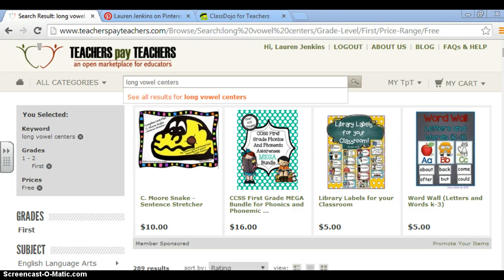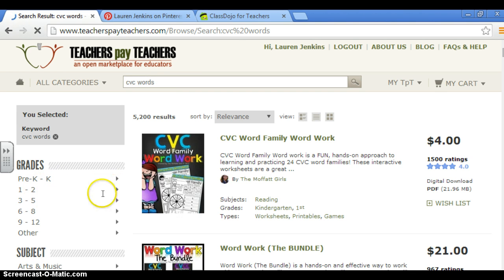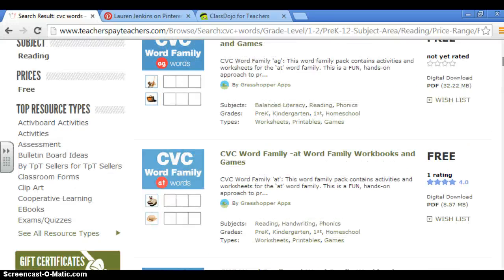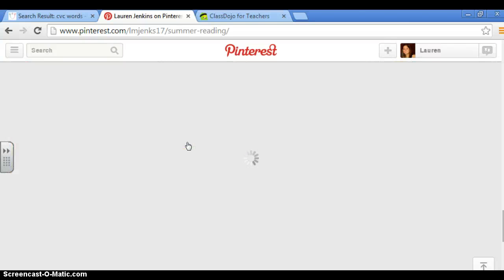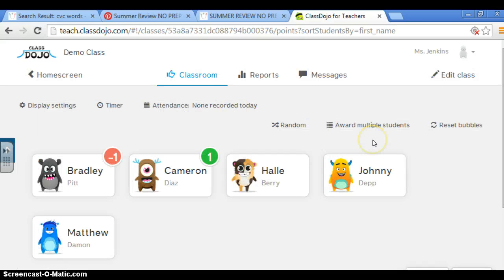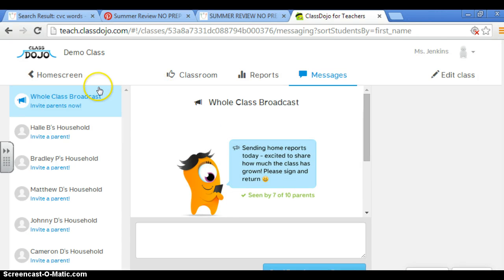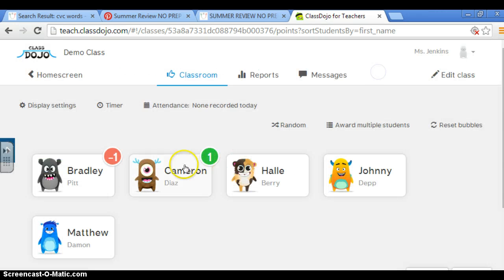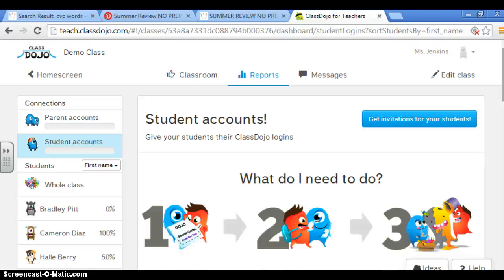Web 2.0 tools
teacherpayteachers, classroom dojo and pinterest.